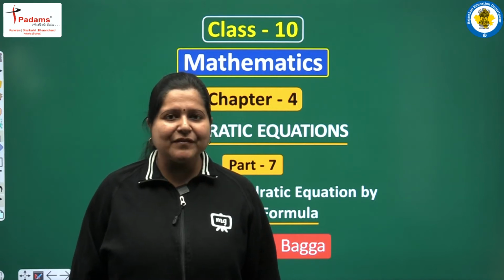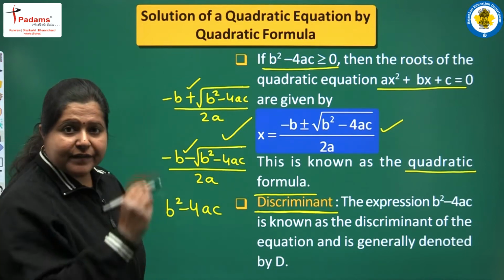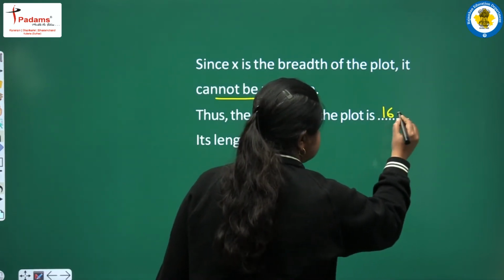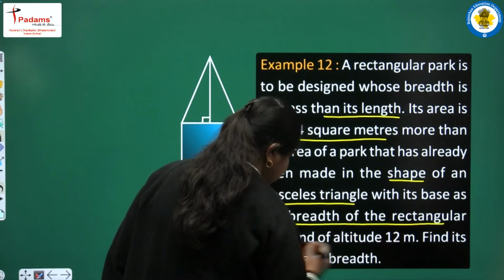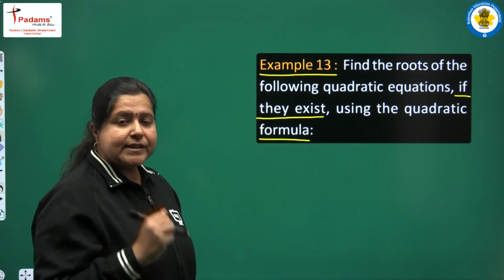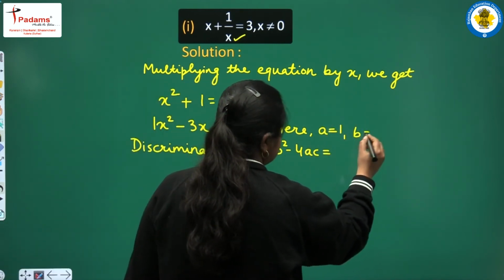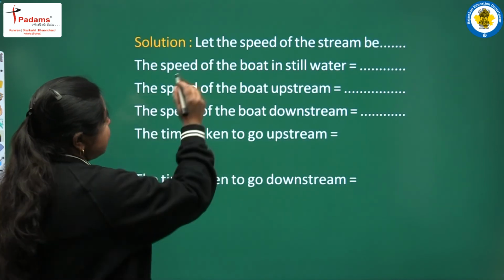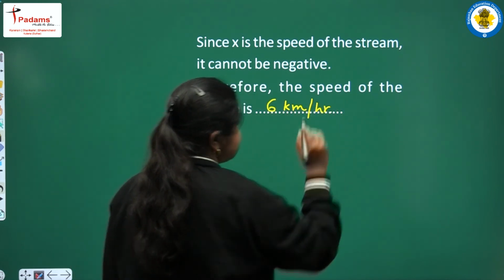Class 10 Maths Chapter 4 | Quadratic Equations Class 10 Maths | CBSE NCERT Maths Class 10 | Part 07